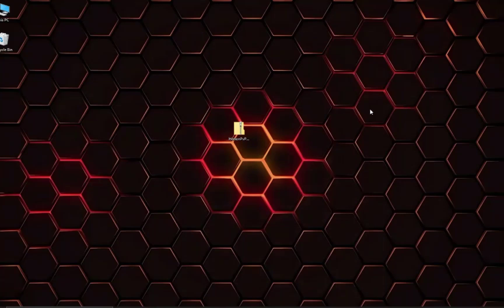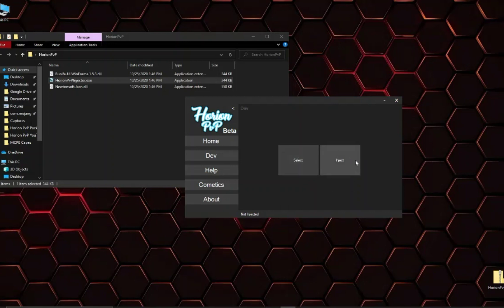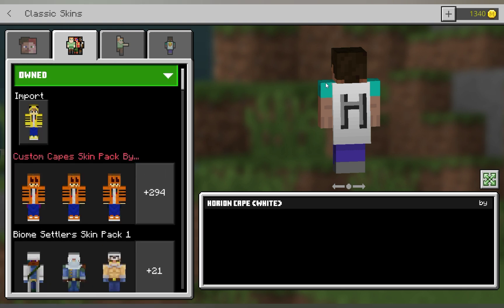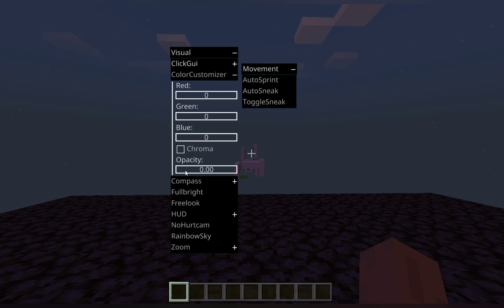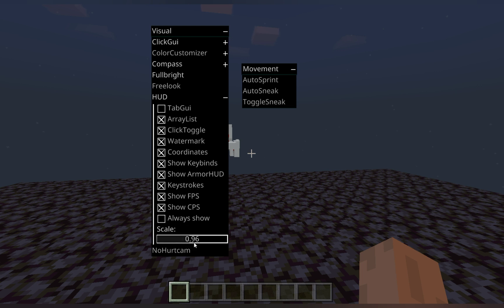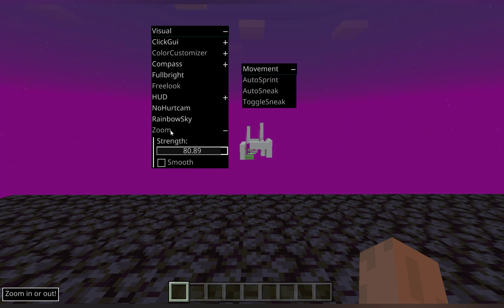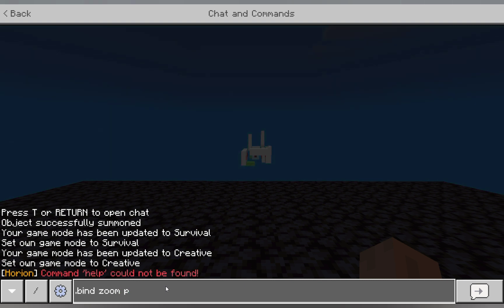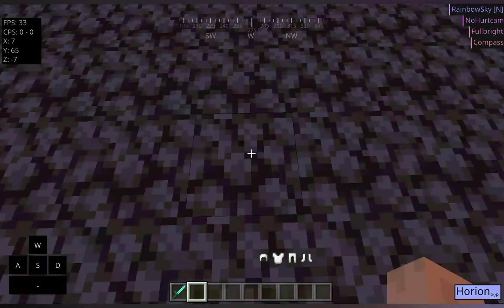The BEST MINECRAFT BEDROCK EDITION CLIENT (Cosmetics, Keystrokes, FPS Display & More)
Today we will be showcasing Horion PvP, a new Minecraft Bedrock Edition PvP client! This MCPE client has many modules, such as an FPS display, a CPS display, keystrokes, an RGB sky shader, toggle sprint, toggle sneak, and more! There are also capes, cosmetics, a launcher, and many more features as well! Some may even consider it to be the best MCPE client out of the other MCPE clients currently.

Download in the Discord now!

Also no, this is not an FPS boost client.